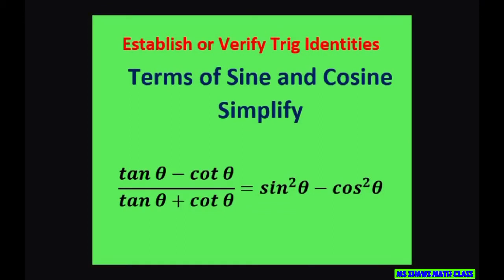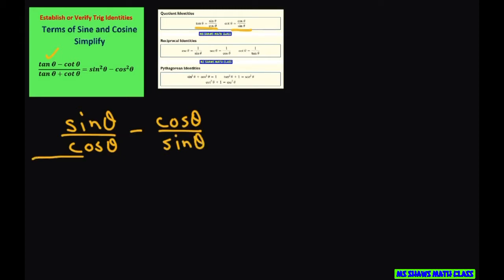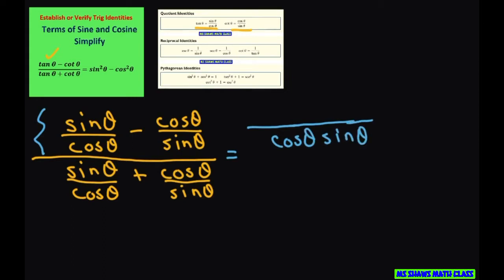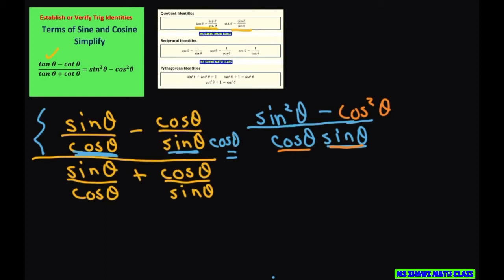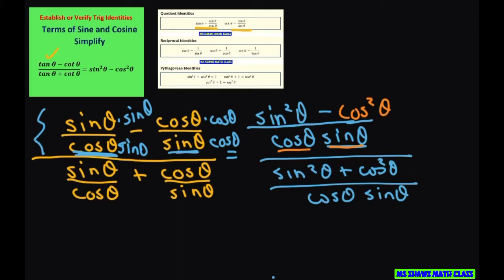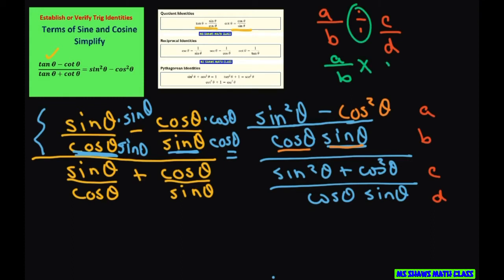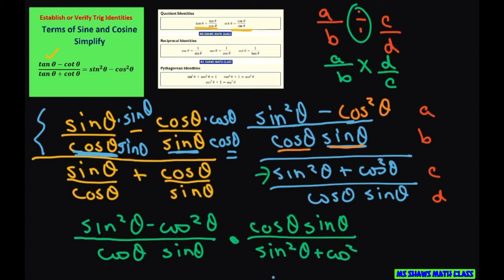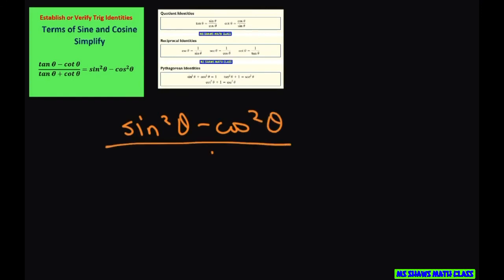Verify Trig Identity (tan x - cot x)/(tan x + cot x) = sin^2 x - cos^2 x. Common denominator